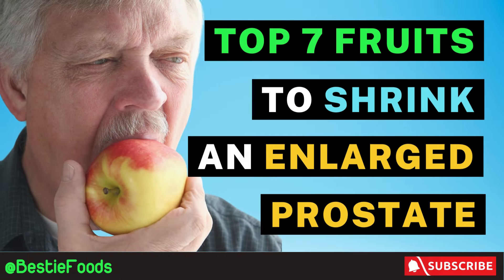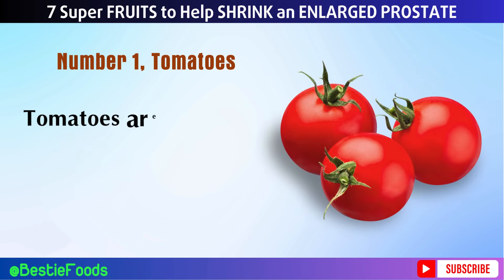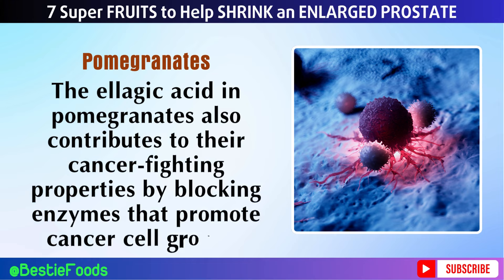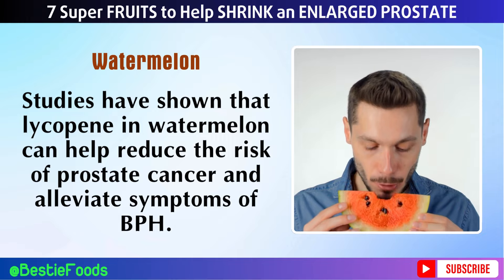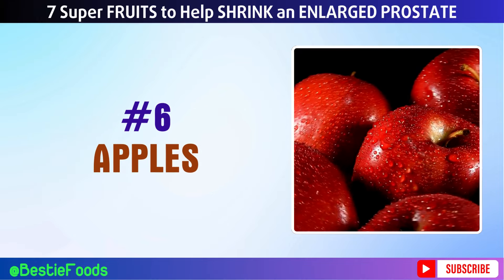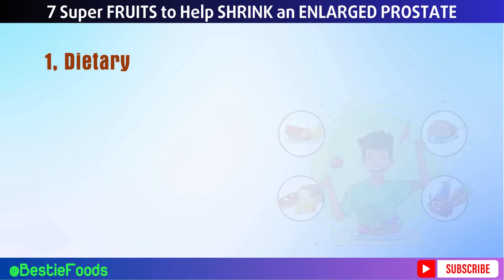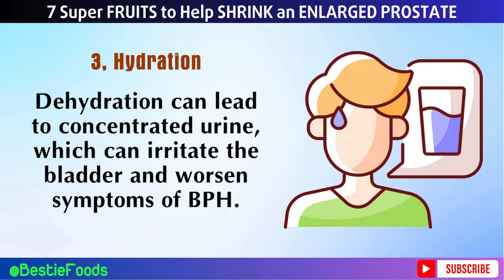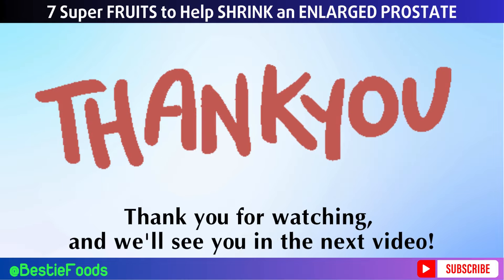Just 1 Fruit to SHRINK an Enlarged Prostate in 30 Days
Are you or someone you know dealing with prostate health issues? Discover the power of natural remedies with our latest video, "7 Super Fruits to Help Shrink an Enlarged Prostate." In this comprehensive guide, we explore seven scientifically-backed fruits that can significantly support prostate health and potentially reduce prostate enlargement (benign prostatic hyperplasia or BPH).

Join us as we delve into the health benefits of:
🍅 Tomatoes - Rich in lycopene for reducing PSA levels and inflammation.
🍎 Pomegranates - Packed with punicalagins to inhibit prostate cancer cell growth.
🍓 Berries - High in antioxidants and vitamin C to reduce oxidative stress.
🍉 Watermelon - Loaded with lycopene and hydration benefits.
🍊 Citrus Fruits - Bursting with vitamin C and flavonoids to fight inflammation.
🍏 Apples - Containing quercetin to prevent prostate enlargement.
🍇 Grapes - Full of resveratrol to inhibit cancer cell growth.

Additionally, we share essential lifestyle tips to further enhance prostate health, including dietary adjustments, regular exercise, staying hydrated, and effective stress management.

Hit the play button to learn how these super fruits can help you take control of your prostate health naturally. Stay proactive and empowered with our expert health tips!